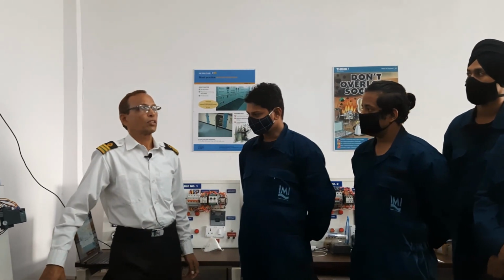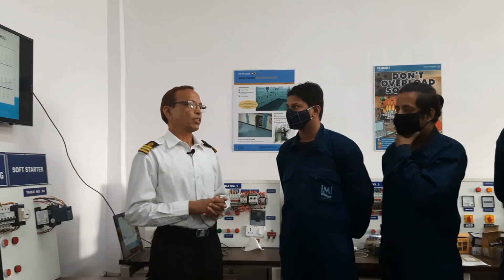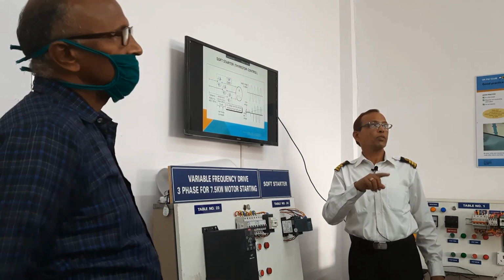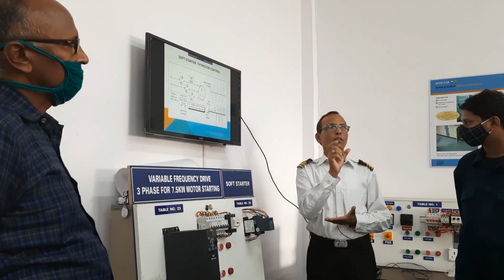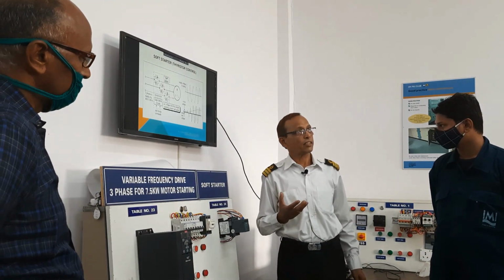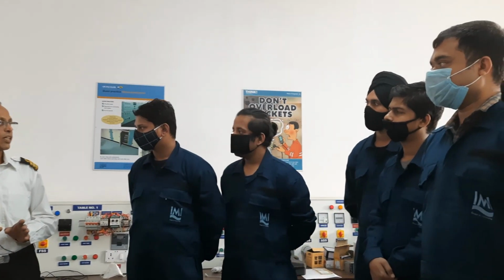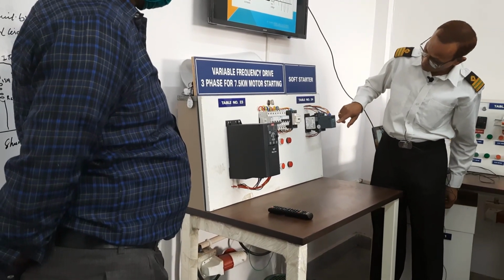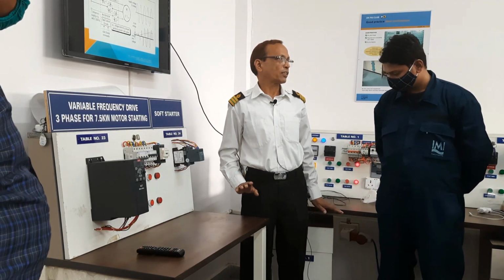SOFT STARTER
This Video is created for the Education & Training purpose. Students can learn about soft starters, uses , Advantages , disadvantages etc.